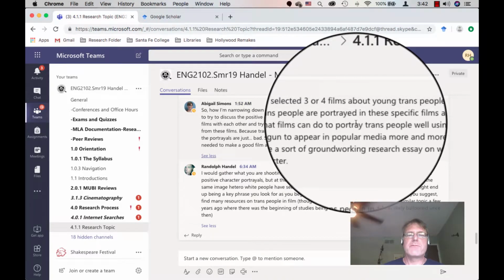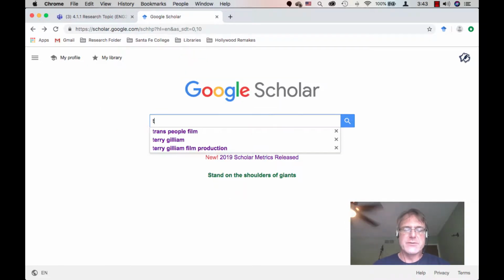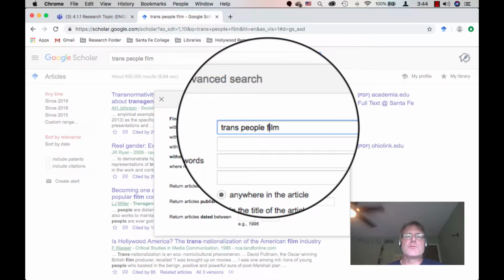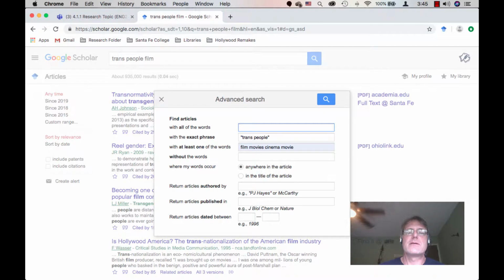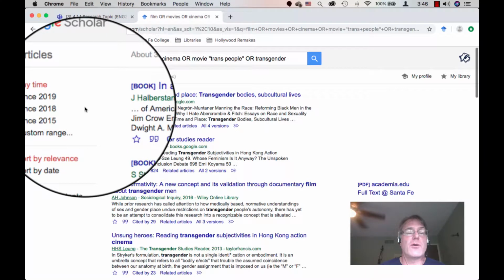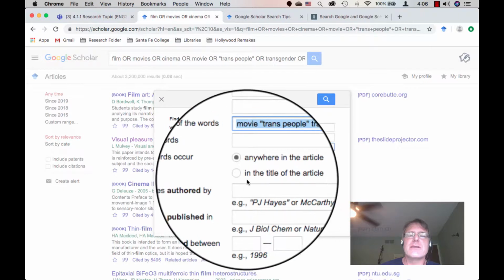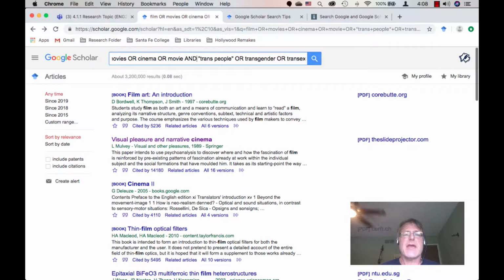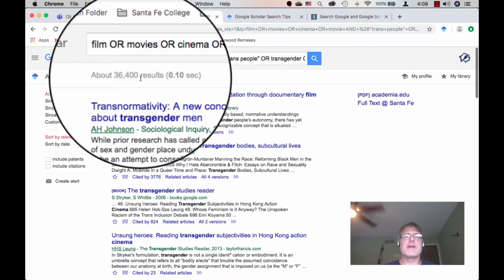Google Scholar Advanced Search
Learn how to get better results out of your Google Scholar searches by using the advanced search feature and the boolean search terms.